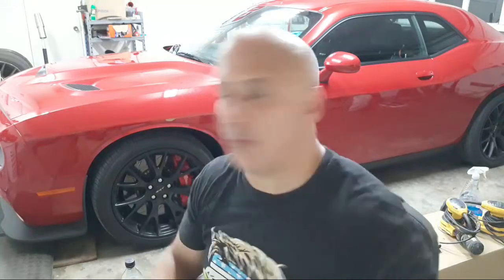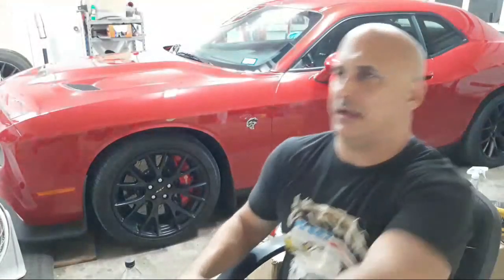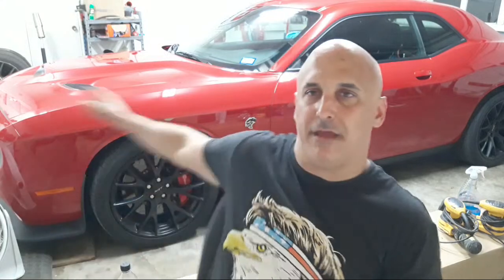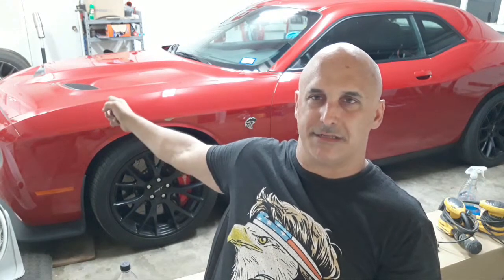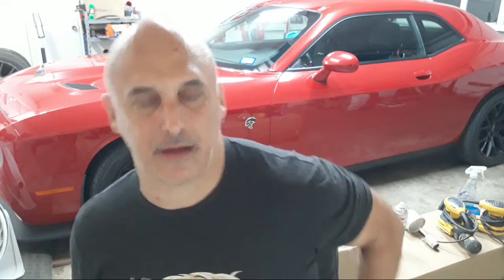Fox Chat. My First Fox Is Getting Some Love